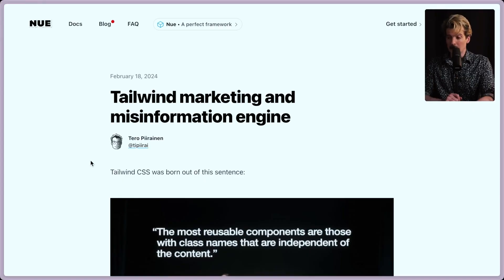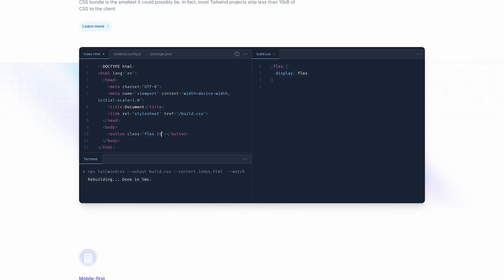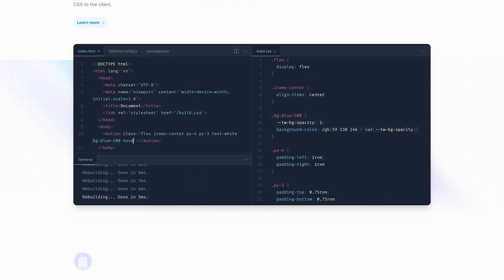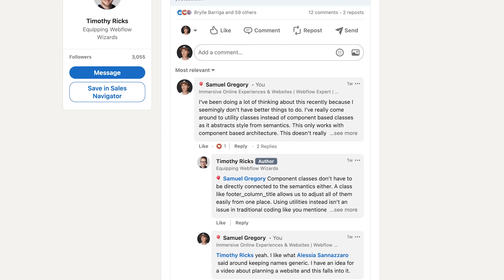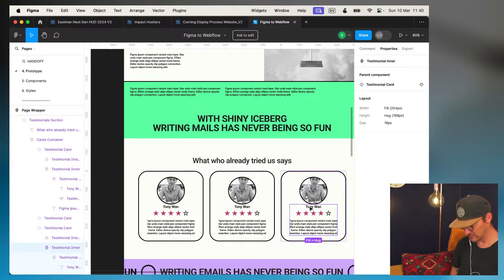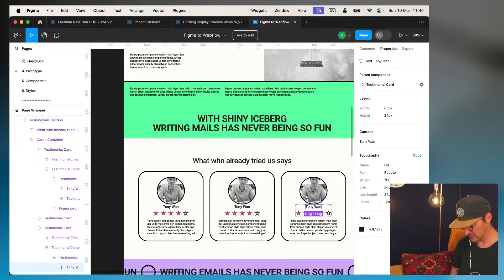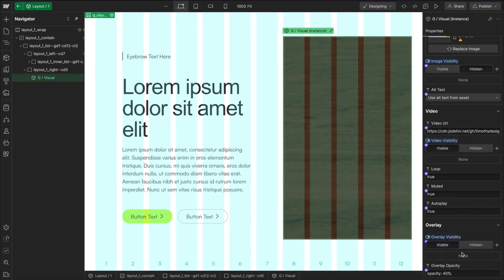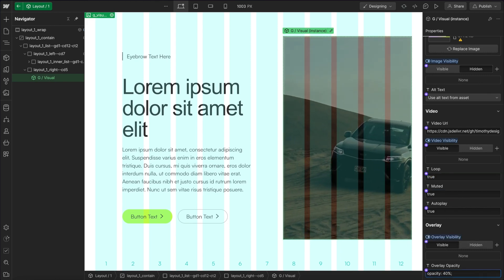Class Names are DEAD!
I truly think class names are dead, or at least this idea of reusable classes. Instead we should look to components as the reusable aspect of building a website.

Inspired by my recent encounter with Framer, combined with @t3dotgg and @timothyricks this idea is just taking shape.

⏰ Timestamps
00:00 - Intro
00:42 - The state of classes in 2024
00:29 - The problem with class names in a component world
03:39 - Preparing your for a component-based project
05:22 - Final thoughts